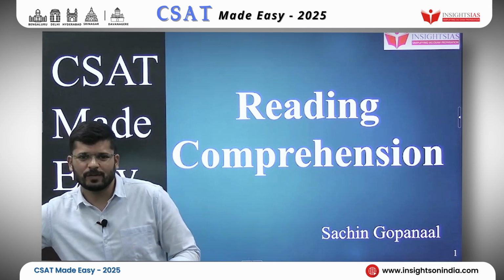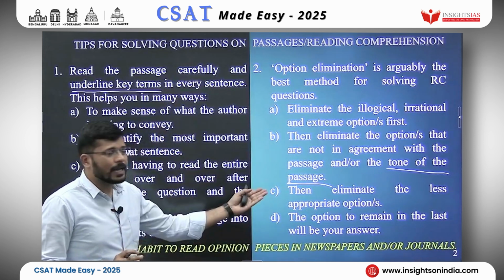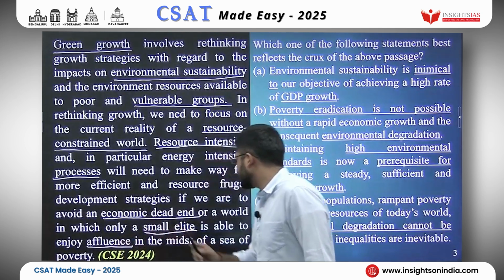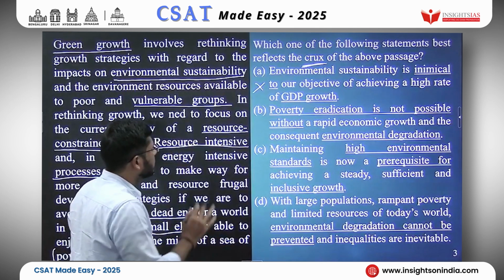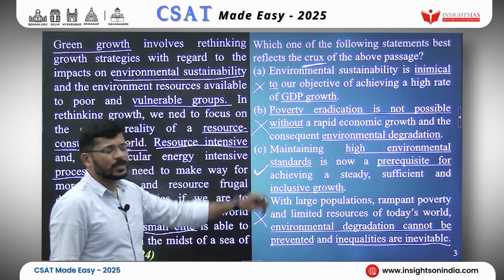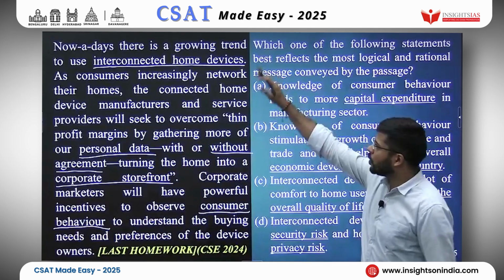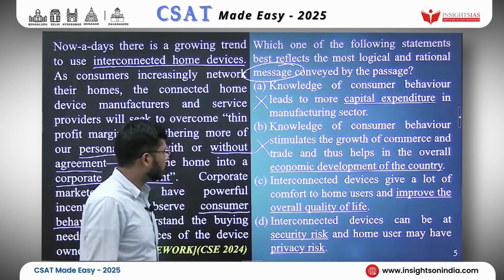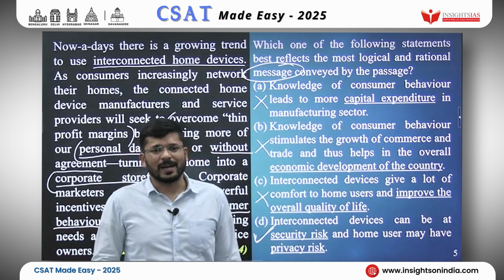CSAT Made Easy 2025 EP-31 | Simplify the CSAT Paper with Confidence!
Here’s the arranged version of the hashtags for your YouTube video on "Reading Comprehension CSAT for UPSC 2025":